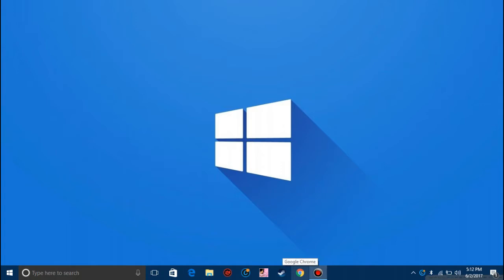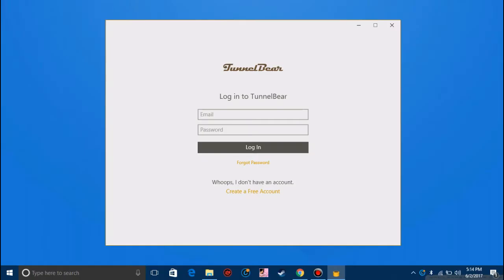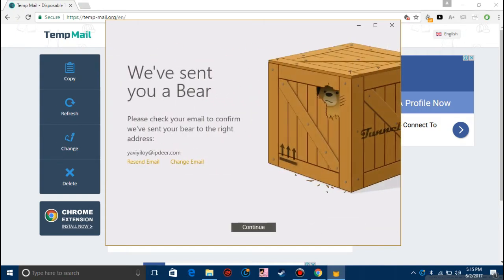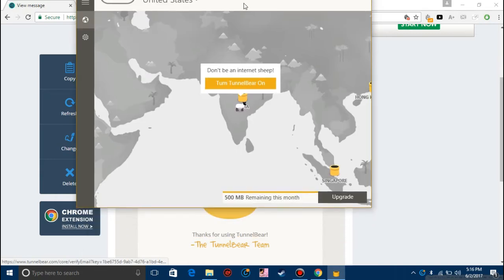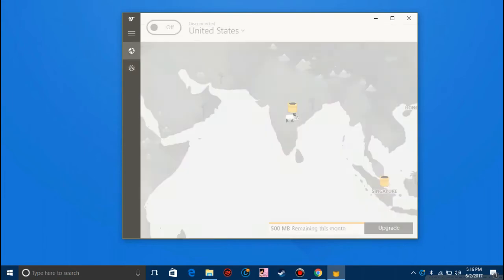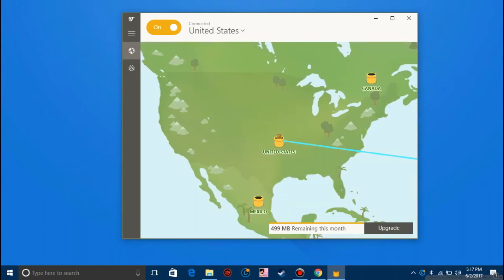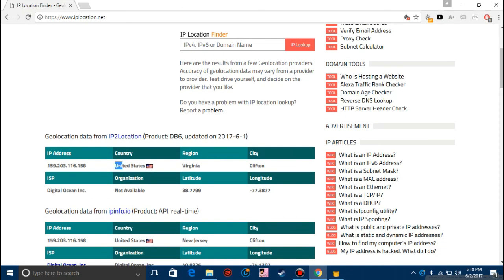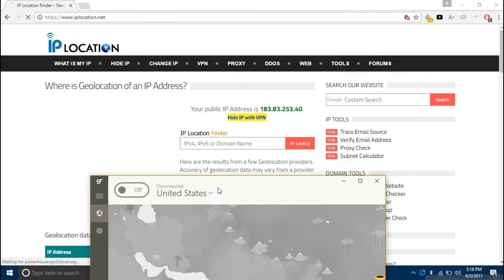How to Change IP Address Using VPN in Windows and Mac - 2017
Hello AT Squad ◕‿◕
Welcome Back...

✪The above link is shorted .. It will redirect you to media fire after
    five seconds

Steps :
Once you have it downloaded . Install it..

Once it is installed . Open it it will ask you to login or create an account .

Click on Create a New Account

Once you are in temp mail you will find a temporary email on the top . Copy that temporary email and paste it in tunnel bear ..

You'll get a verification email in temp-mail . Click and verify ...

And now you are in :D

You can choose various countries in tunnel bear and the ip and the location will be spoofed :D

Bonus : This works on Bing / Microsoft Rewards Which is only available in USA :D

You'll  get Five hundred MB of Free Vpn data per account .. So instead of buying additional data create a new account Using Temp-mail.org .. You can  use it unlimited times . So now you have unlimited vpn premium connection :D

Peaceout \/